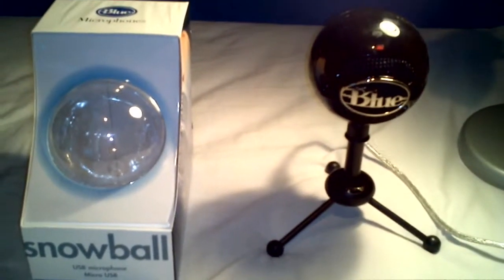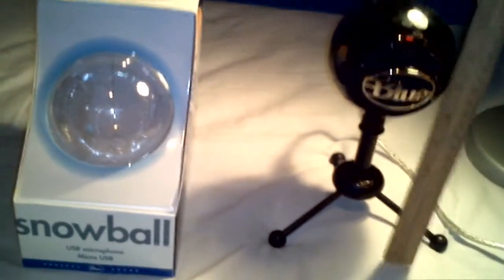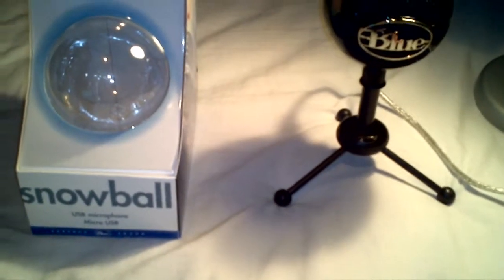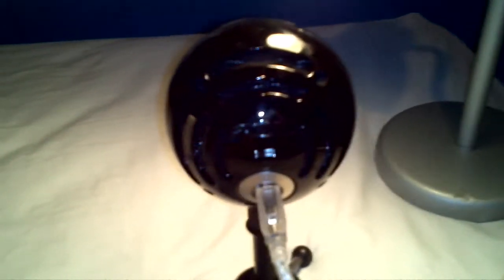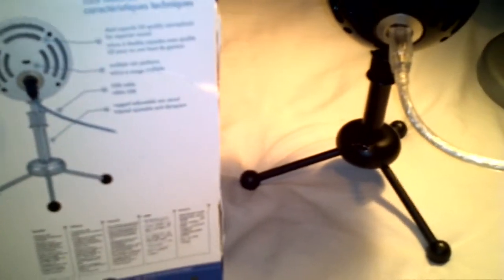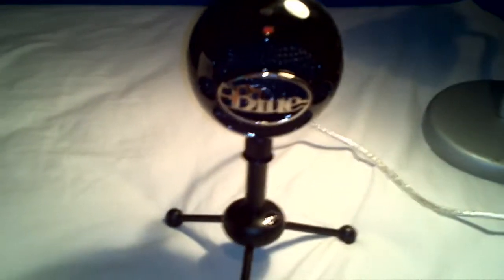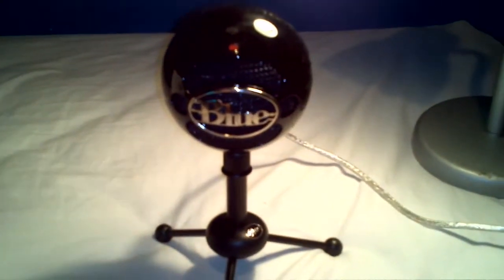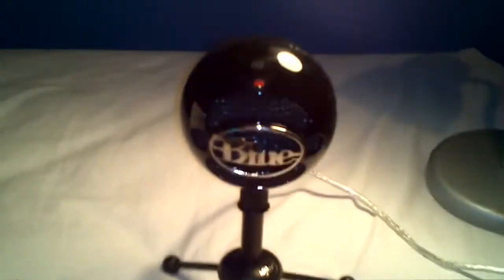Review - Blue Snowball USB Microphone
Here's another review of the USB Microphone called "Snowball" by Blue. I show it and use it in the video.